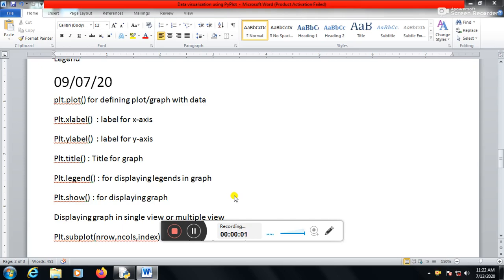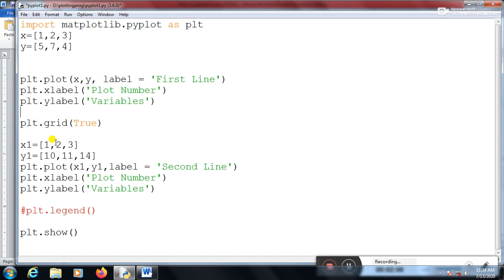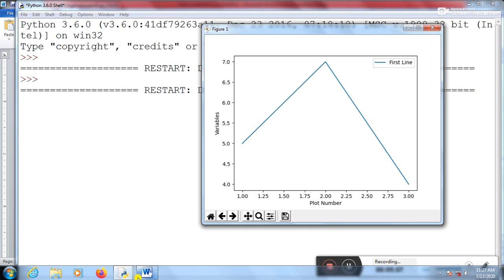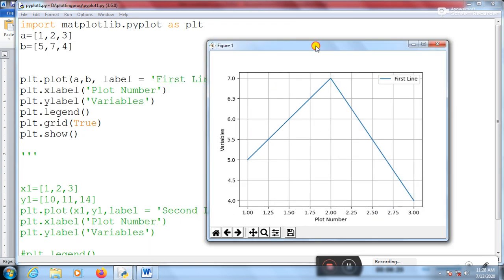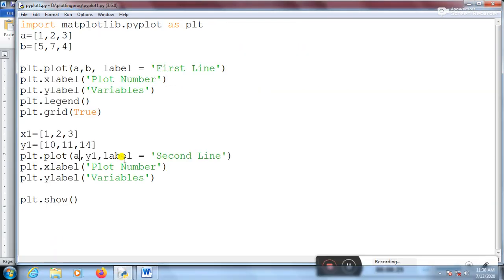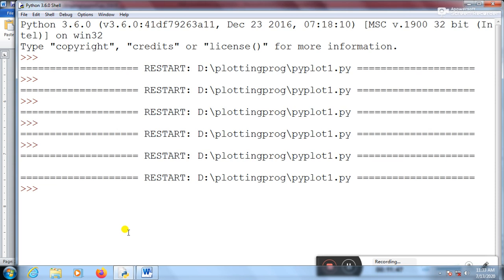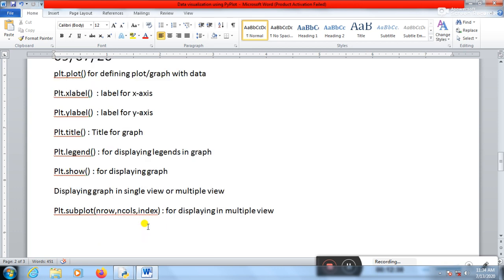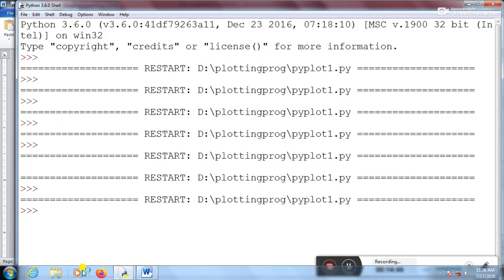Data Visualization Part 2